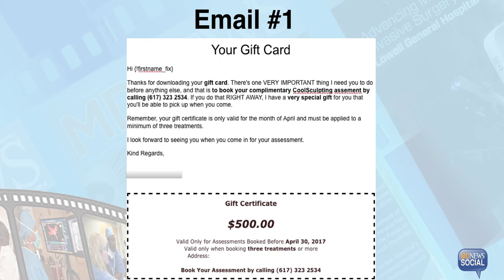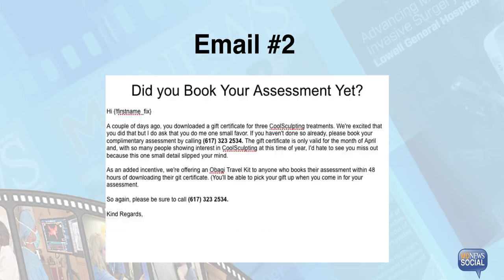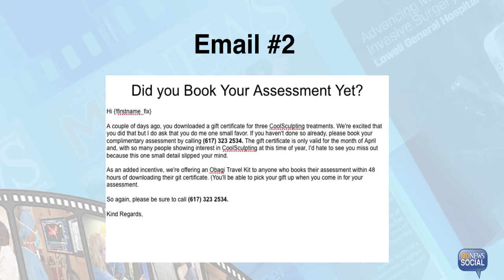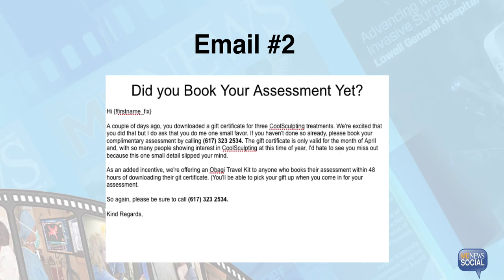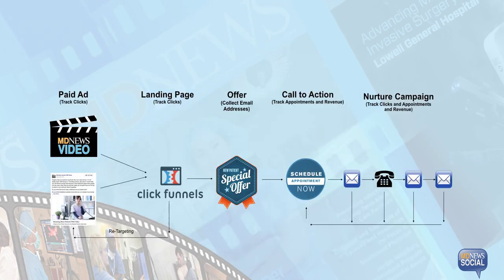CoolSculpting Facebook Campaign Video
How to set up a CoolSculpting Facebook Ads campaign and marketing funnel